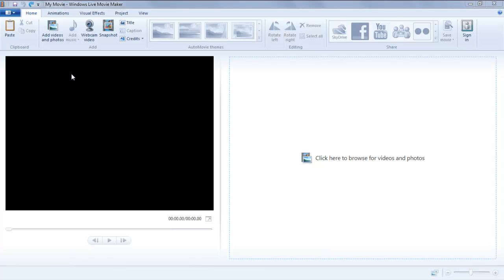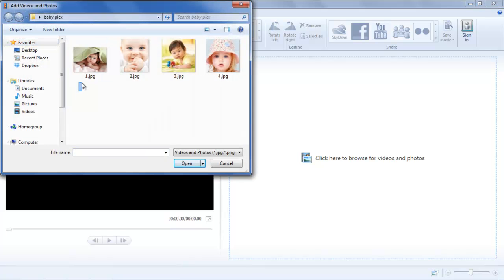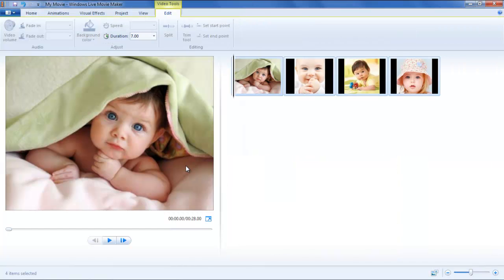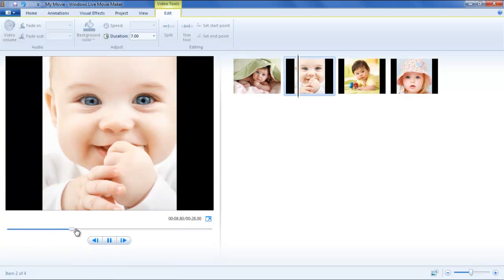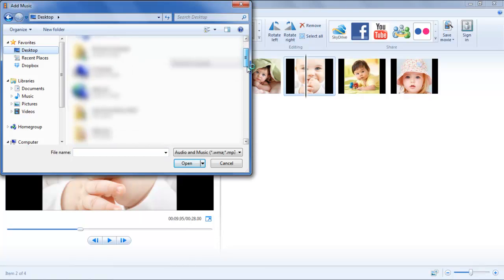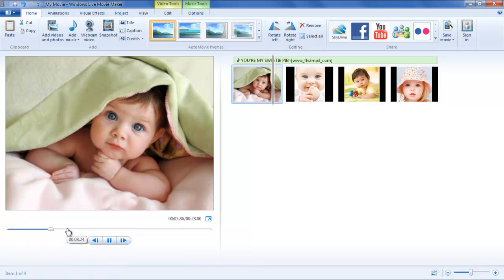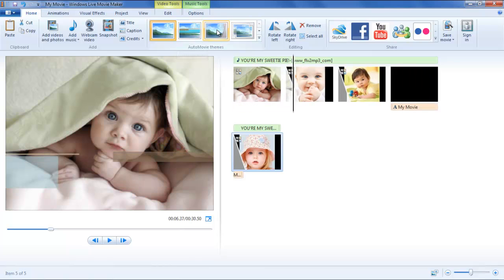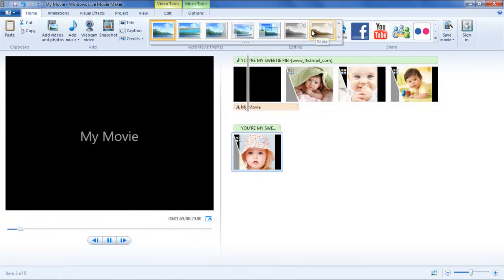How to add music to a project in Windows Live Movie Maker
In this tutorial you will learn how to add music to a project in Windows Live Movie Maker.

With windows live movie maker you can also add a melody to your video. You can easily find music for movie marker in a number of formats (including .wma and even .mp3). Adding audio files to your slideshow presentation is really simple and easy. Through windows movie maker music editing tools you can edit out the duration of the audio clip and so on.

Step # 1- Add photos to the storyboard
To add music to a project in windows live movie maker, begin by opening up a new project. In the movie maker window, go to the 'Add Photos and Videos' button on the top left side of the ribbon. Click on it and select the photos by navigating through the folders. Once you have selected the photos to add in a project, they will appear on the story board and will start playing.

Step # 2: Add Music file
As soon as your video clips are ready you can add music to it. In windows movie maker, the music option is right at the top. Simply go to the 'Add music' button which is located next to the 'Add photos and video' button on the top left corner of the ribbon. Here select the first option which is 'Add music'. Select a music file that you want to add to the current project. After that click on the play button and your movie will be played along with the music you have just added.

Step # 3 -- Give a theme
Furthermore, you can change the theme of the particular video through the 'Auto Movie Themes' option. When you hover over each theme you will get the preview and once you have finalized which theme you want on your movie, just click on the theme and it will be selected for your movie.